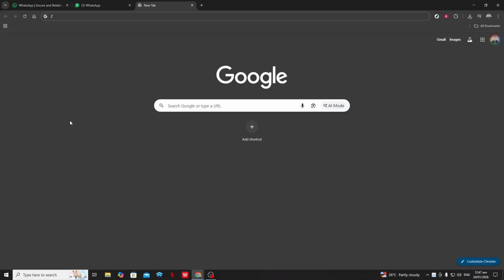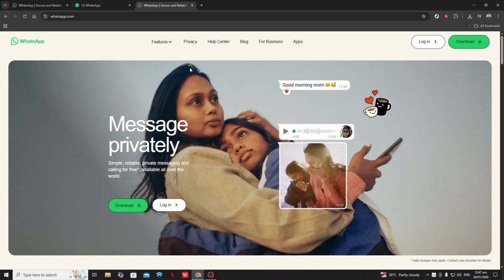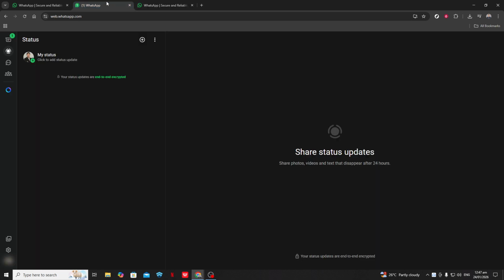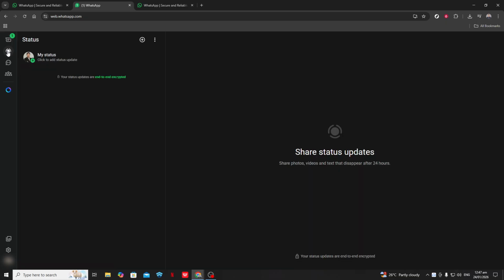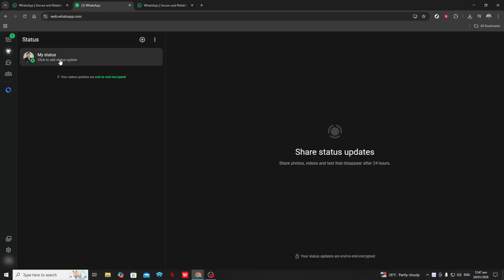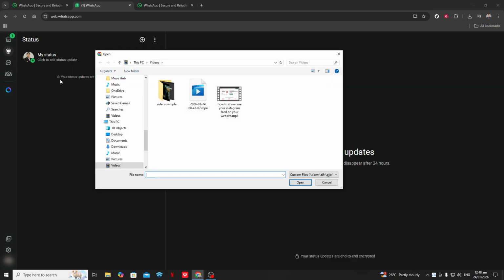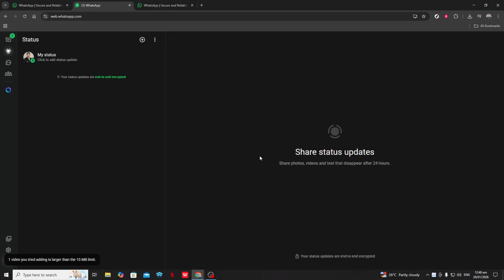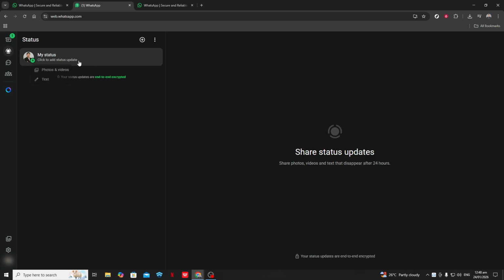How to upload status on whatsapp web on laptop pc (Latest Update)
How to upload status on whatsapp web on laptop pc

Learn how to upload a WhatsApp status on a laptop or PC using WhatsApp Web and WhatsApp Desktop. While WhatsApp Web only allows viewing status, this guide explains the best workaround methods, including using WhatsApp Desktop to upload status directly and sending media to your phone via WhatsApp Web. Perfect for users searching for WhatsApp Web status upload, upload status on WhatsApp PC, and WhatsApp desktop status update.